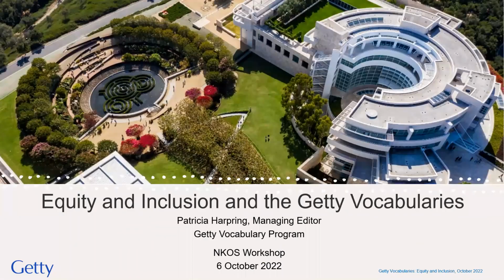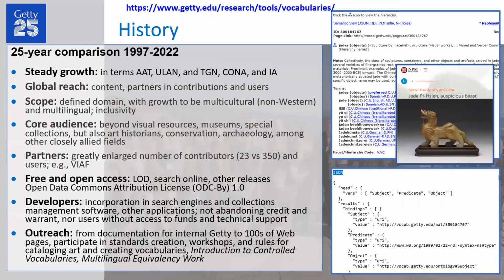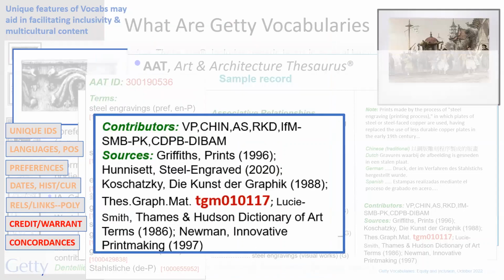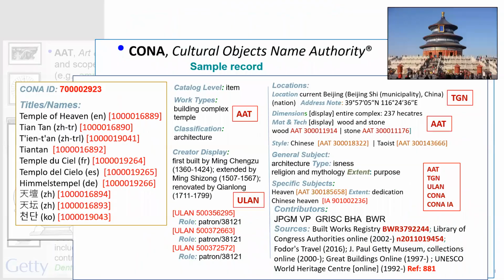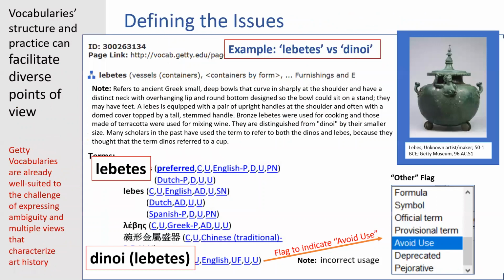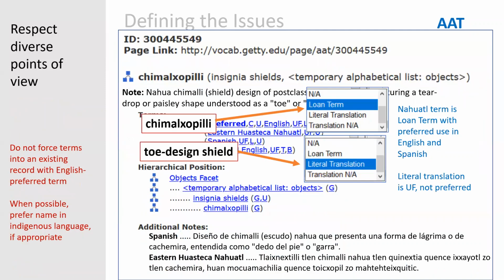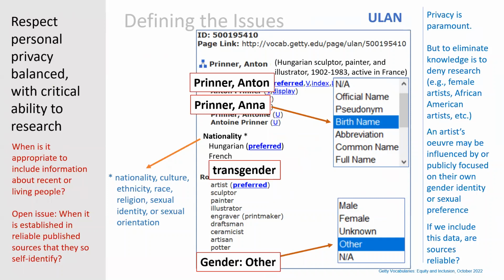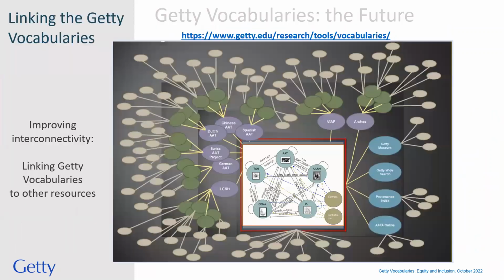Harpring Vocabs NKOS Oct 2022 final mp4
Getty Vocabularies: Equity and Inclusion Oct 2022